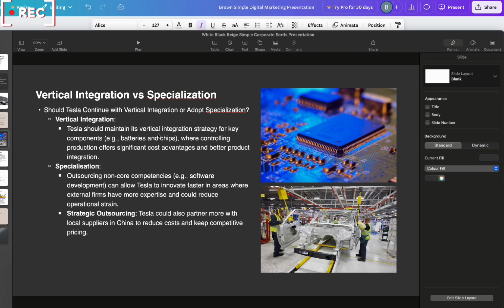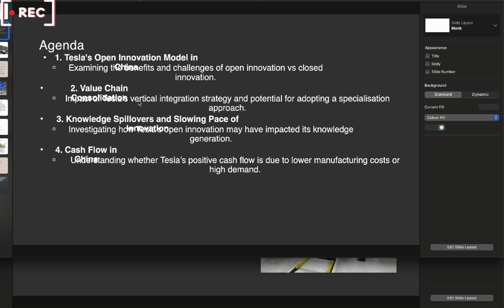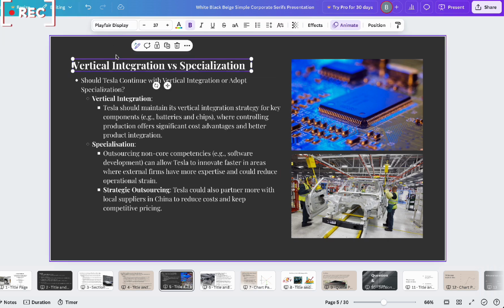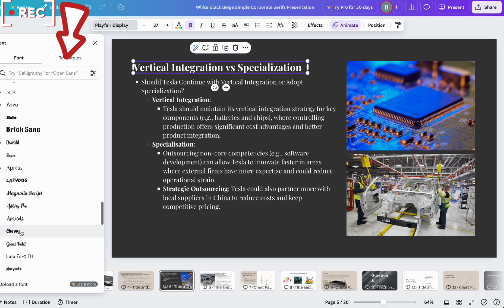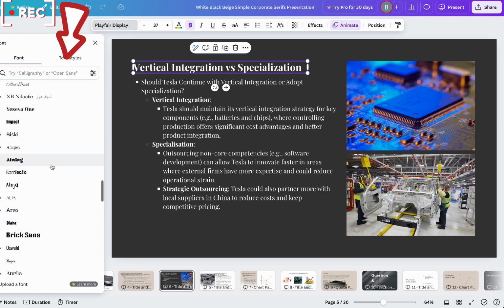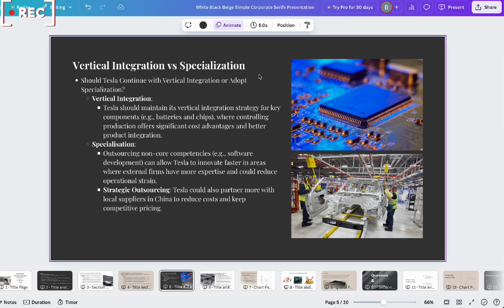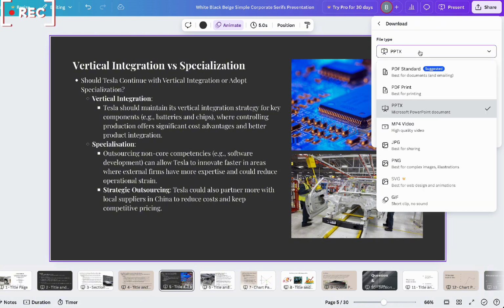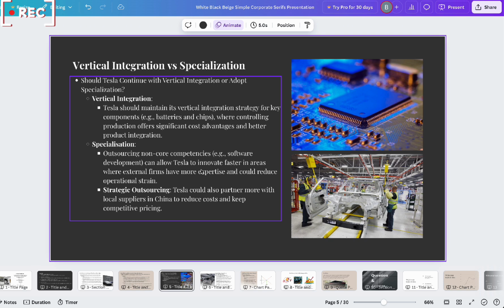Best Canva Fonts That Work in PowerPoint (No Missing Text!)